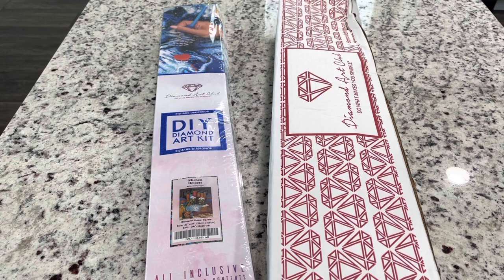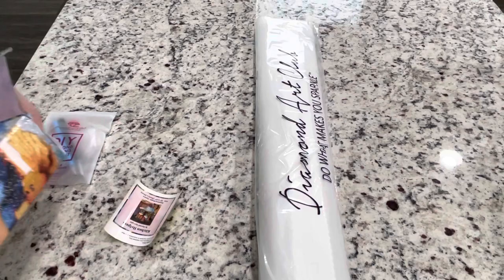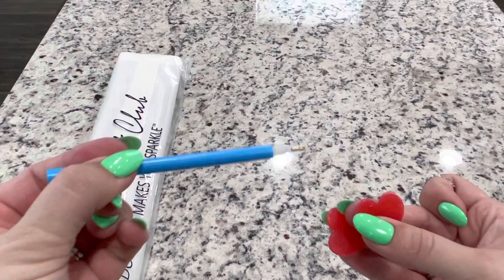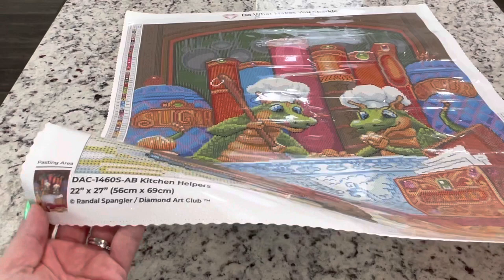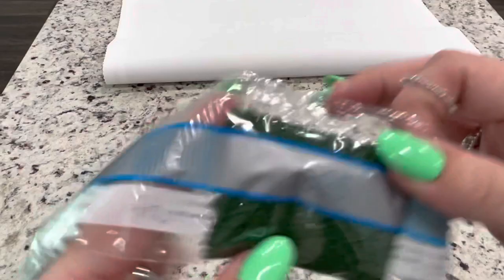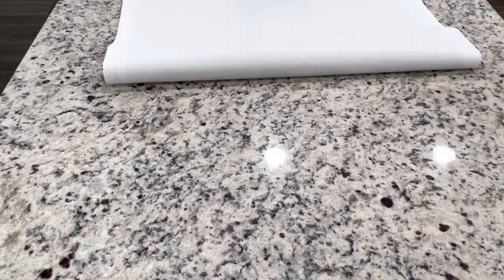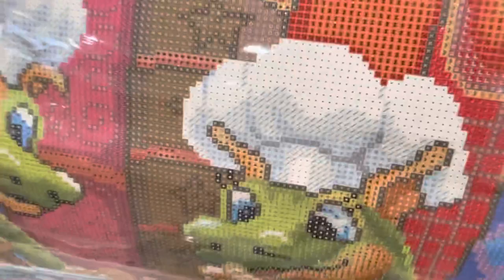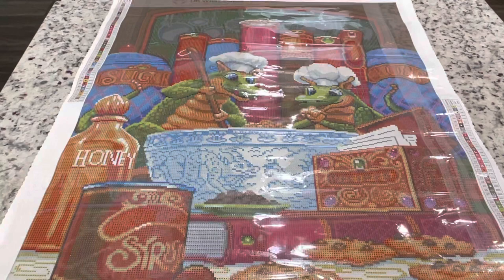Unboxing Diamond Art Club *New Release* Kitchen Helpers by Randal Spangler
***What I mean by free money for reviews on Diamond Art Club, is when you purchase kits from their site, you can earn reward points for writing a review on the website.  These reward points can be redeemed on their site for money towards diamond paintings.  ***
Shop What I unboxed today!

A little about me:
Hi, I’m Lindsay, a stay at home mom and part time event coordinator.  With pandemic I'm a quarantined stay at home mom and a part time event canceller and rescheduler.  Its the joke I tell people.  I'm married to my best friend Gary and we have two darling boys James (2.5) and Remy (4months). This is not my first youtube channel, I had a K-pop Unboxing Channel called K-cray I started in 2012 and uploaded till 2014.  I started Diamond Painting in June 2020.